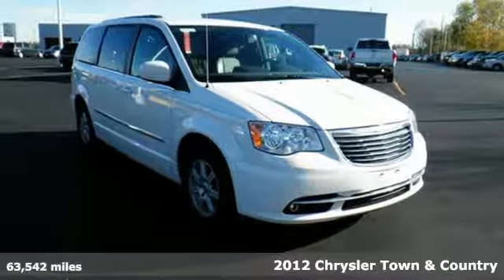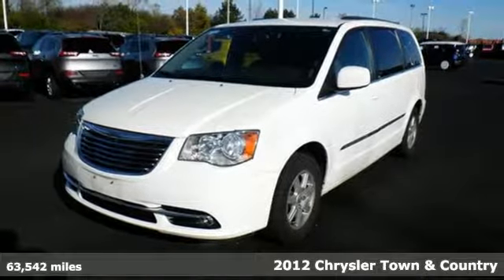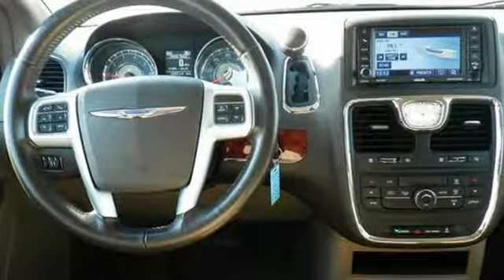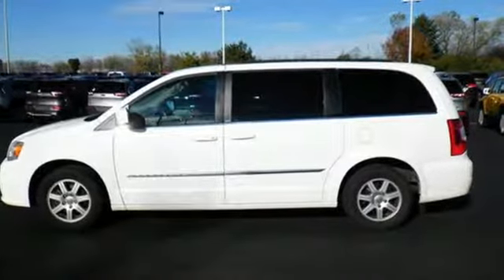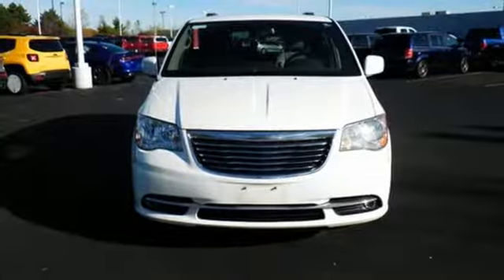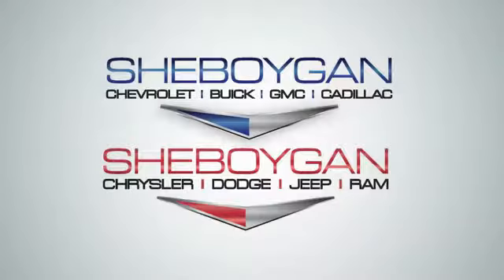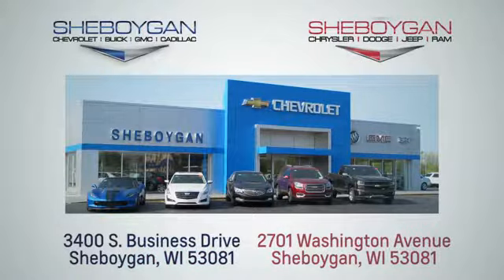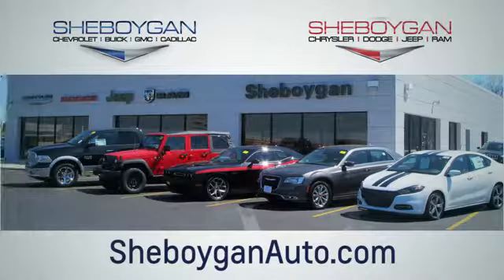Used 2012 Chrysler Town & Country Oshkosh WI Sheboygan, WI B8296PA - SOLD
Year: 2012
Make: Chrysler
Model: Town & Country
Trim: TOURING
Engine: 3.6L V6
Transmission: Automatic 6-Speed
Color: White
Mileage: 63542
Stock #: B8296PA
VIN: 2C4RC1BG3CR187498
2012 Chrysler Town & Country Touring ** BACK-UP CAMERA ** ** LEATHER SEATING ** ** LOCAL TRADE ** ** BLUETOOTH READY ** ** DVD REAR ENTERTAINMENT ** Town & Country Touring 4D Passenger Van 3.6L 6-Cylinder SMPI DOHC 6-Speed Automatic FWD Leather. Odometer is 22727 miles below market average!brbrAwards:br * 2012 IIHS Top Safety Pick Reviews:brbr * Versatile rear seating configurations; attractive interior. Source: EdmundsbrbrThree dealerships two locations one goal to be your dealer! At Sheboygan Chevrolet Chrysler we walk it with pride! Our Sales personnel are non-commissioned which means we pay their wages not you!

Address:
3400 South Business Drive